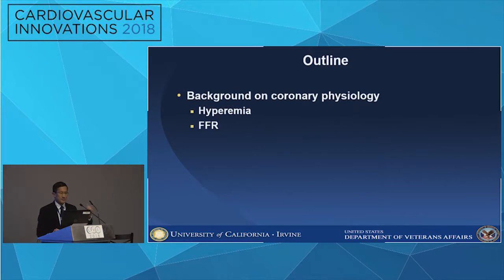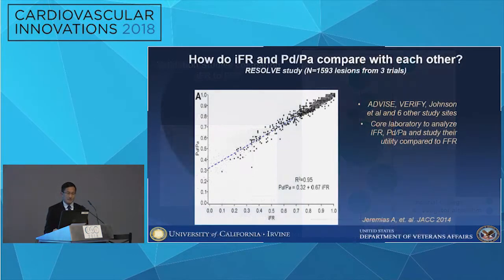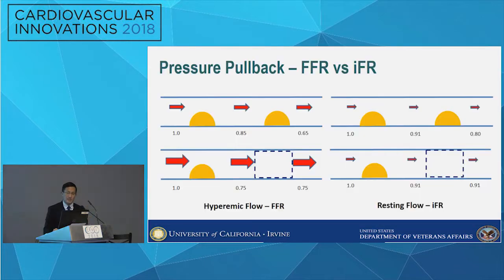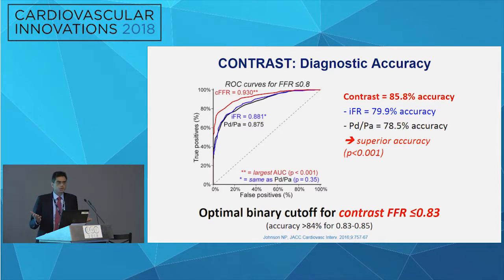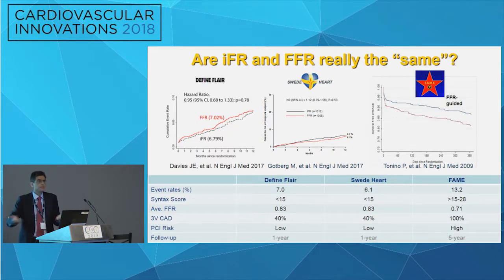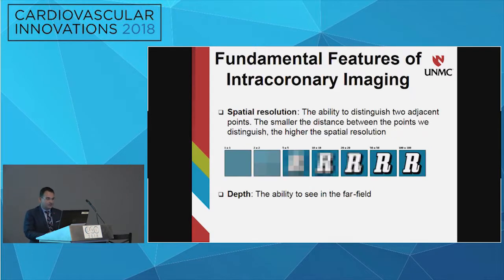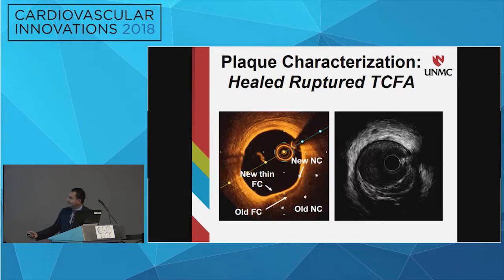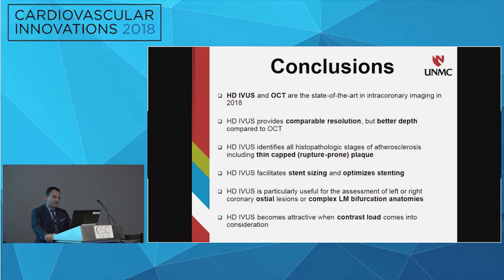CVI2018 Satellite Session: Precision PCI: New Options in Coronary Physiology & High Definition IVUS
Coronary Physiology Toolbox: New Tools for Resting Indices
Arnold Seto, MD

What to use when in Coronary Physiology
Emmanouil S. Brilakis, MD, PhD

HD IVUS in PCI
Yiannis Chatzizisis, MD, PhD